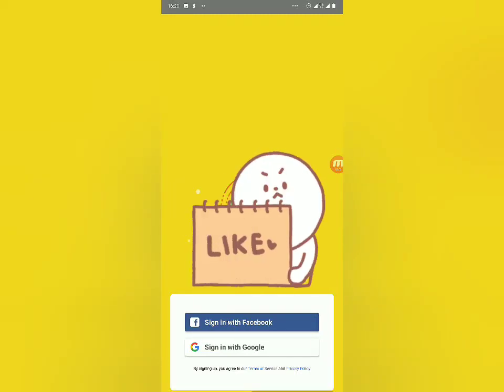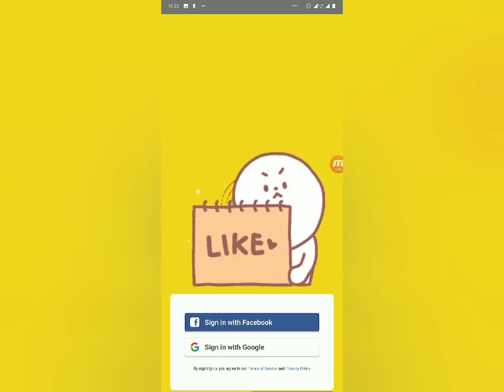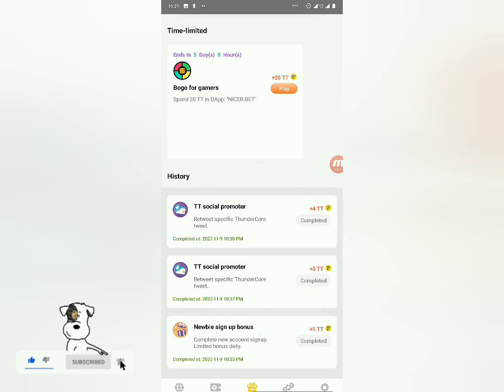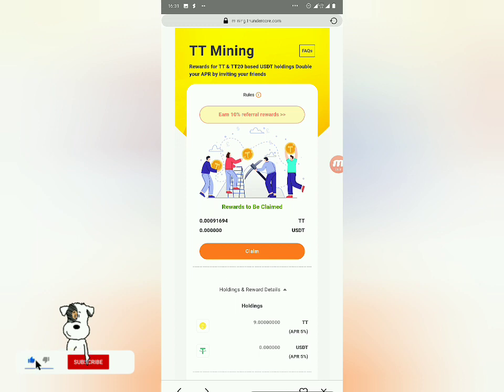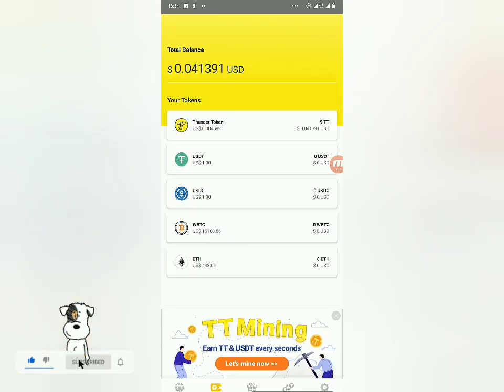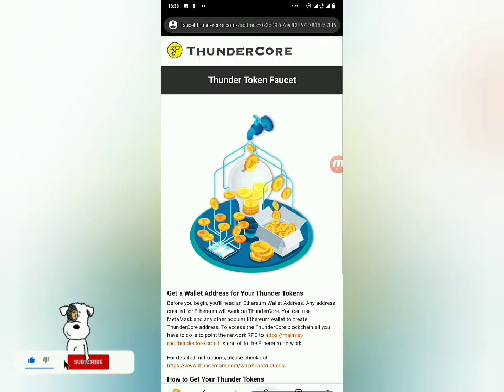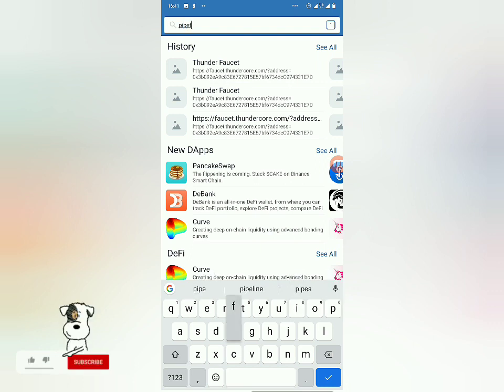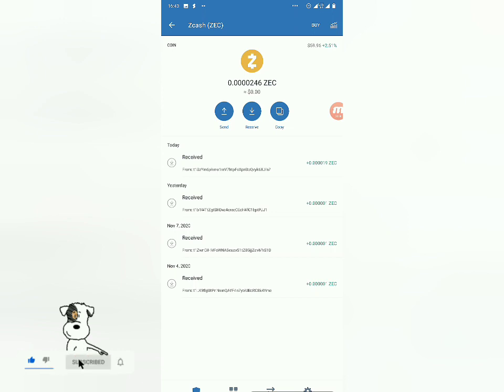Thundercore Hub miner live Payment request!+Payment proof!!(& claim free crypto) scam?-PART1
Thundercore Hub miner live Payment request!+Payment proof!!(& claim free crypto) scam?
So I'm gonna be showing y'all how to mine thunder token for free
I'm gonna REQUEST for live Withdrawal
I'm gonna share live Payment proof
I'm also gonna share how to claim free thunder token on trustwallet and on the official app
I'm also gonna share how to claim free zecash and dogecoin

Thanks alot guys!